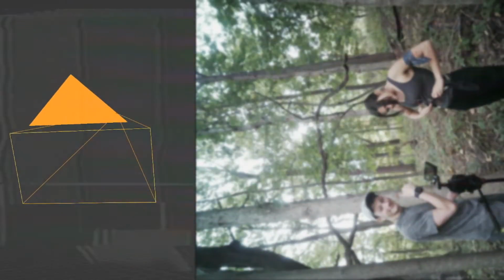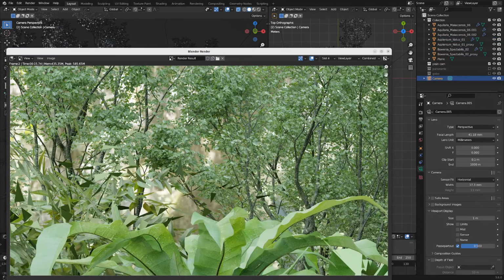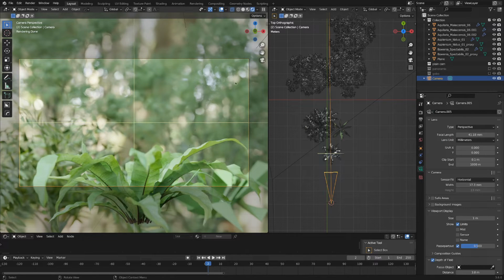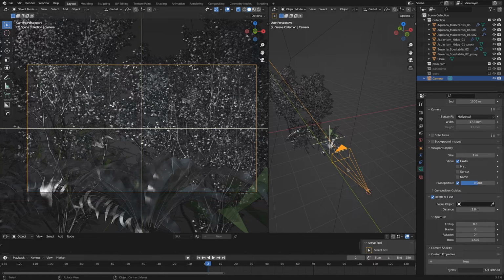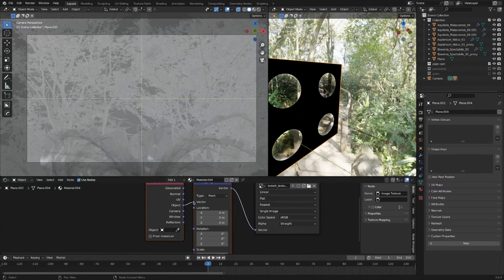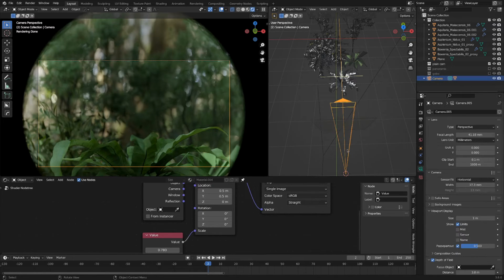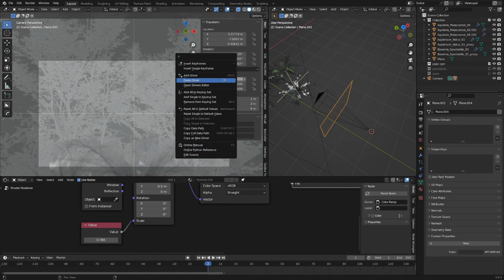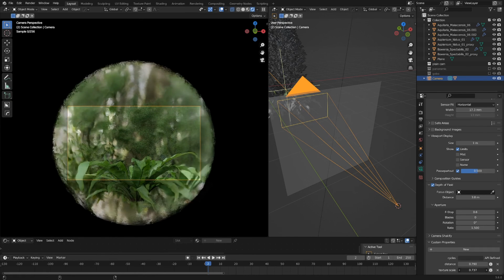Matching bokeh is important (tricks for swirly bokeh in blender)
This is how you can match blender's virtual camera to the characteristics of the (real) Helios 44-2. A trick that can be quite useful when you are rendering out photorealisic visual effects that are supposed to look like they were shot with your specific camera.